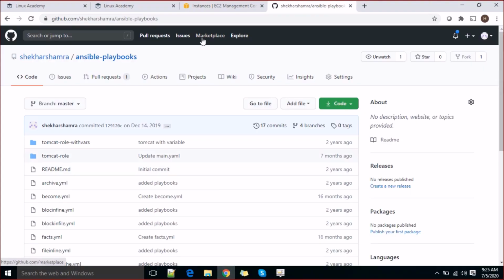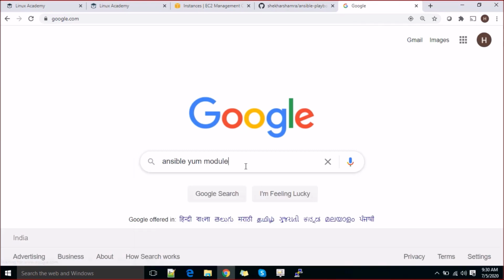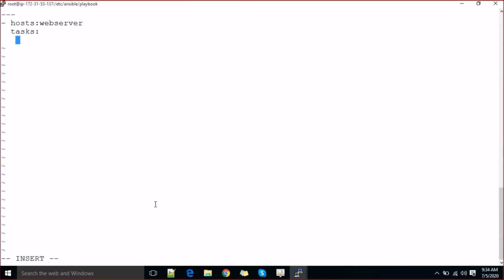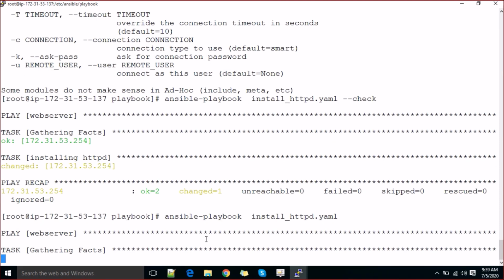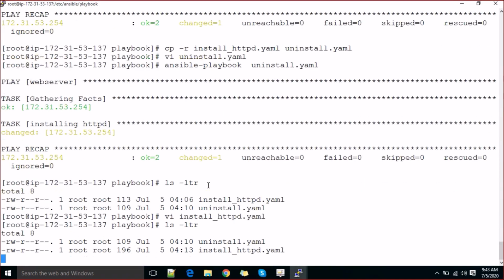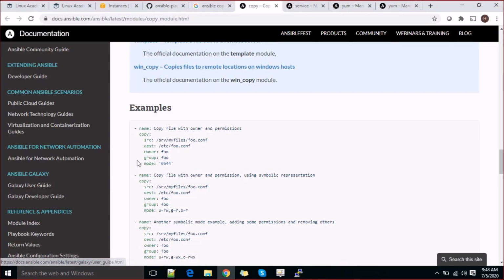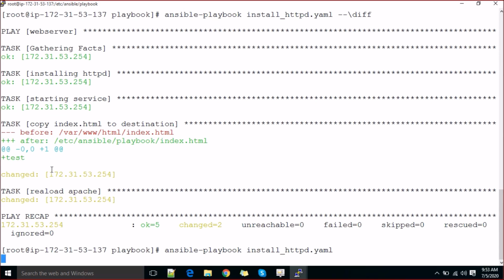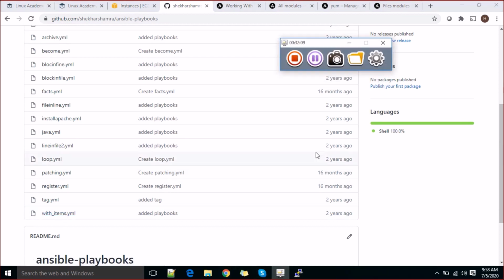Intro to Ansible Playbooks — Part 1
Ansible Playbooks offer a repeatable, re-usable, simple configuration management and multi-machine deployment system, one that is well suited to deploying complex applications. If you need to execute a task with Ansible more than once, write a playbook and put it under source control. Then you can use the playbook to push out new configuration or confirm the configuration of remote systems. The playbooks in the ansible-examples repository illustrate many useful techniques. You may want to look at these in another tab as you read the documentation.